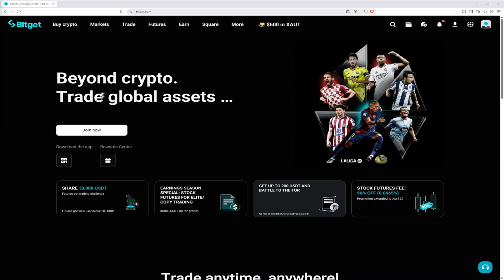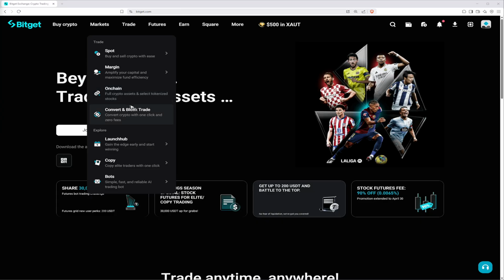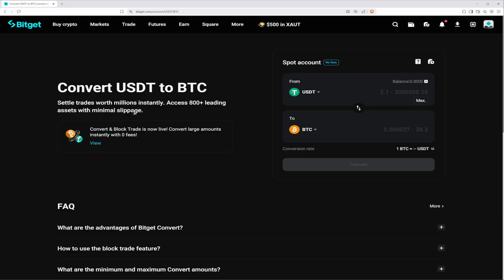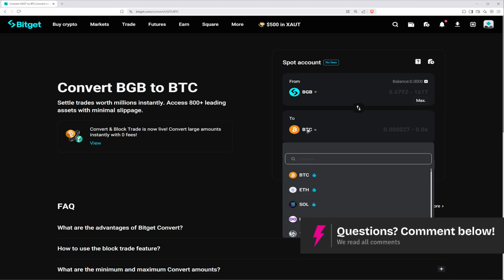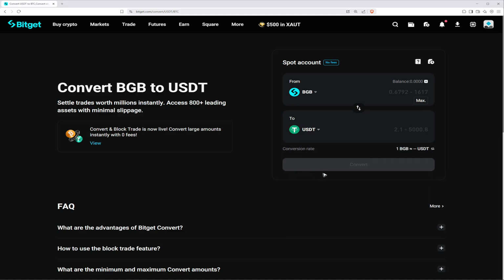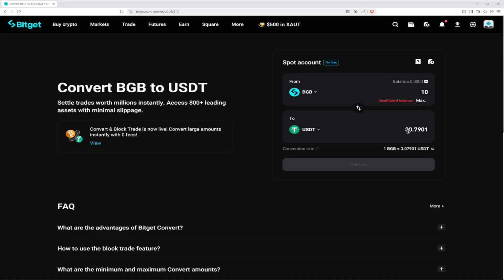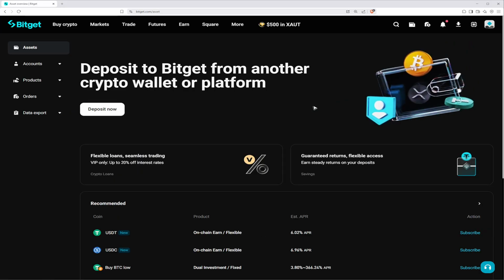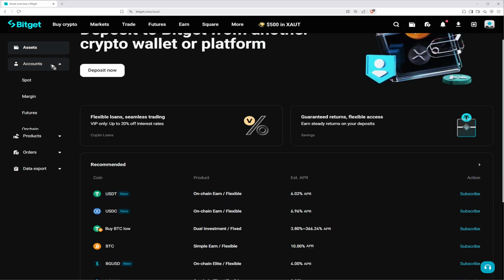How to CONVERT BGB to USDT on Bitget (Step by Step)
This video will guide you through the process of converting BGB to USDT on Bitget, ensuring you can manage your cryptocurrency effectively. Please consider liking the video and letting us know if you have any comments, ideas or questions, we really appreciate any feedback! We have plenty of other tutorials on our channel so come and see if we can help you with anything else :)